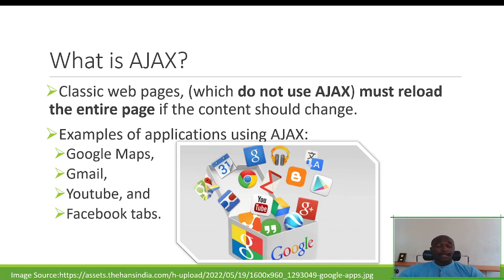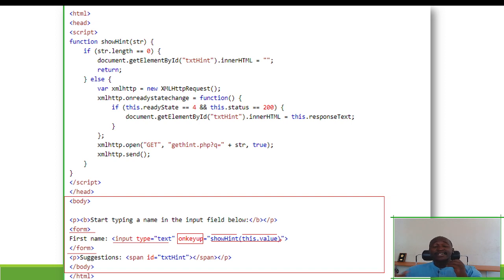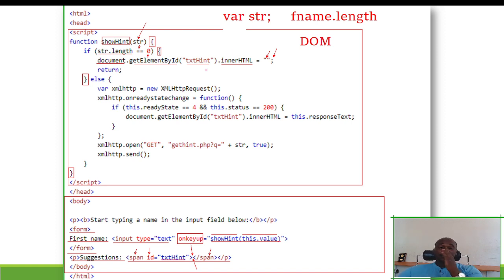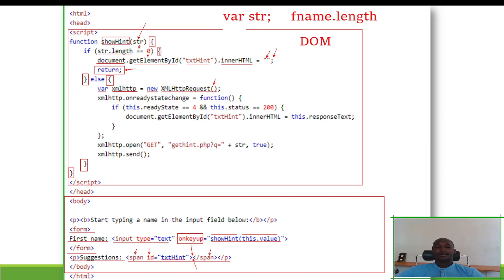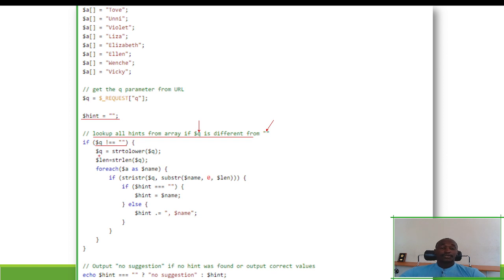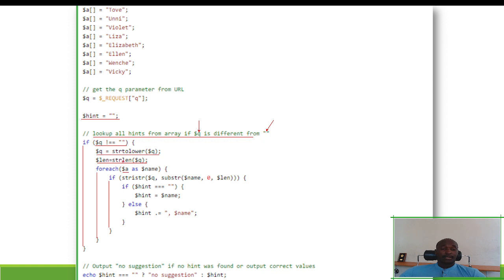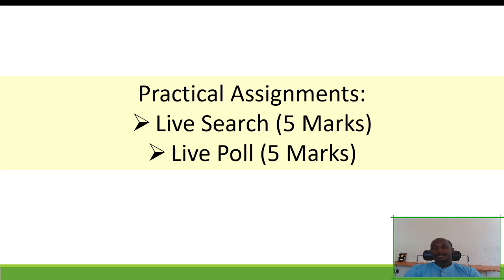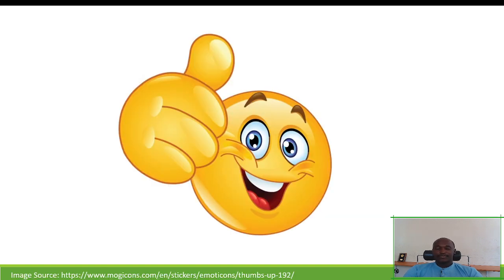PHP 7 - Topic 8 - AJAX with PHP & MySQL